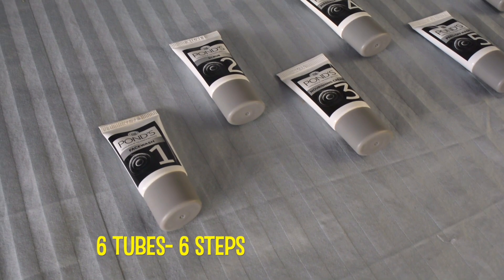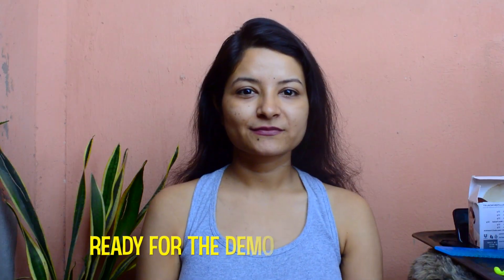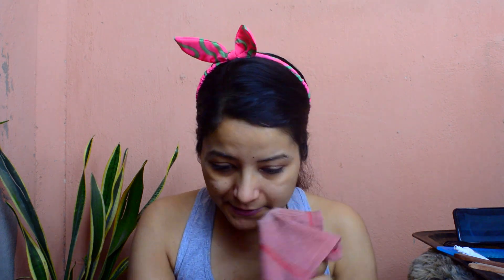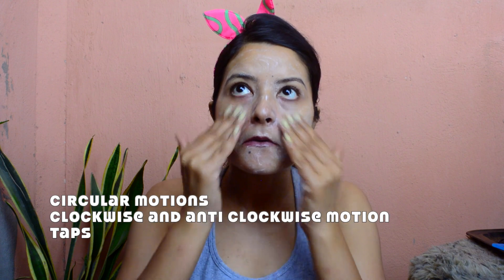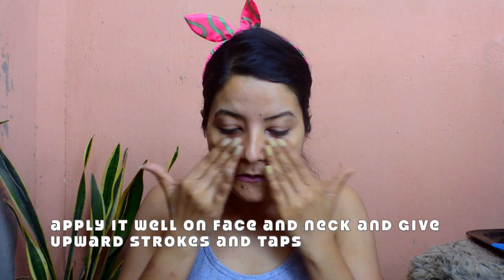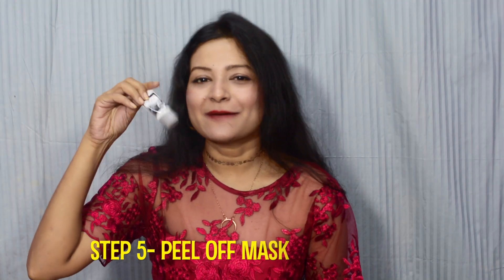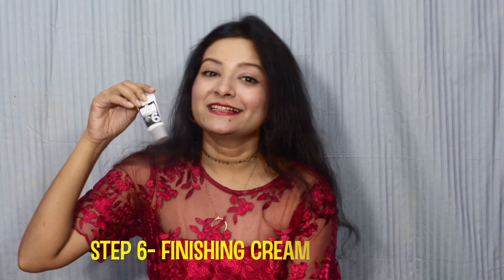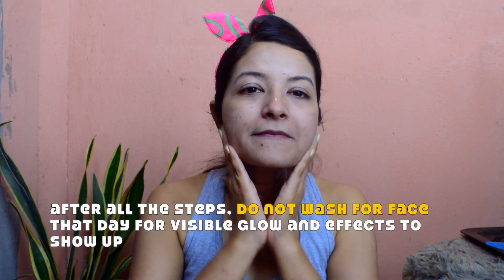Facial at Home Step by Step | Ponds Anti Pollution Facial Kit | Remove Blackheads and Clean Pores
Ponds Anti Pollution Facial kit is priced at Rs. 300 only.
 I got it online from amazon on discount.The kit consists of 6 products Face wash - 12 gms
Scrub - 12 gms
Nourishing Cream- 12 gms
Massage Cream - 12 gms
Peel off Mask- 12 gms
Finishing Cream - 12 gms

This facial at home method helped me clean my skin from within and remove blackheads to eventually get rid of pimples.At this price, it’s a great product.I only wish it had mentioned all the product individual ingredients list.

Equipments used for filming-
Go pro hero 6-

Osmo Pocket-

Nikon DSLR -

Hey People, I am Khushi from Kolkata. Youtube is my passion and I make videos on Beauty, Fashion, Travel, Food, and Lifestyle and more.